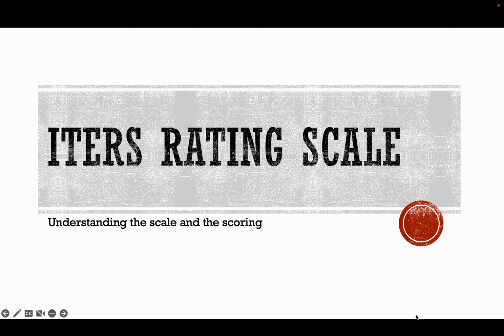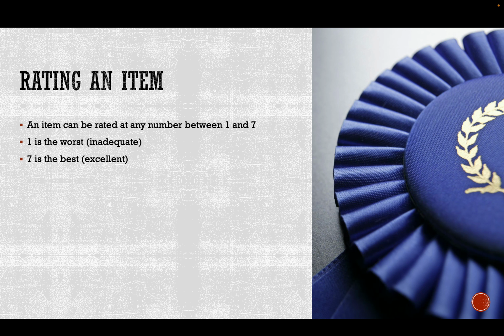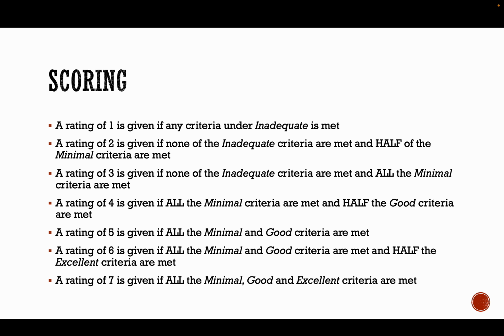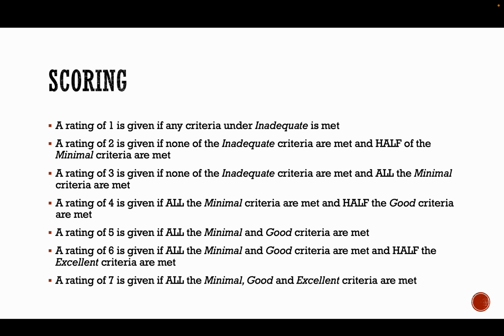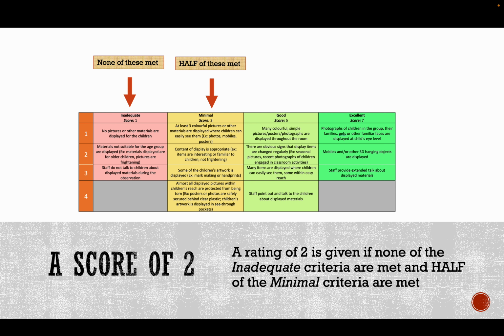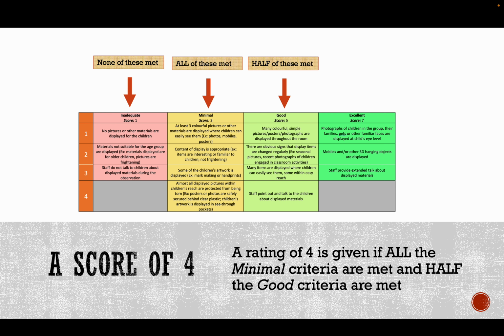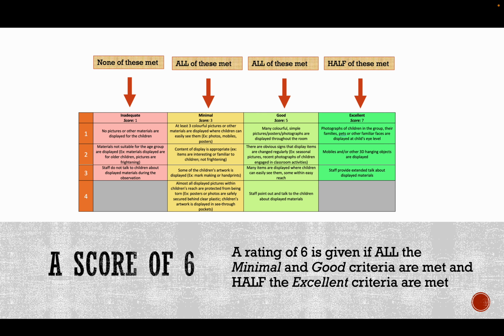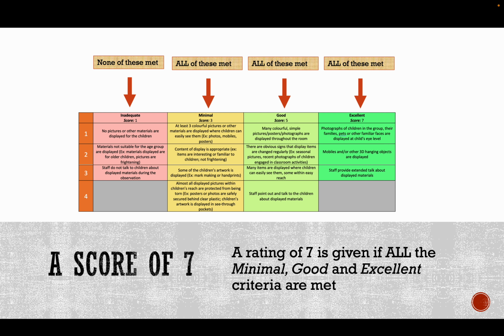How to Score an Item using the ITERS-3 Scale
Here Sammy explains how to score an item using the ITERS-3 rating scale.